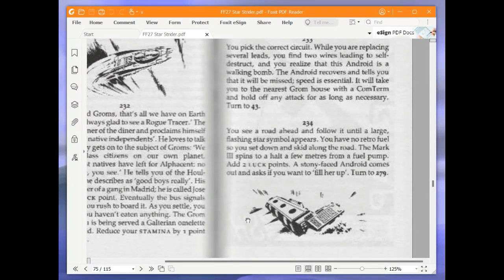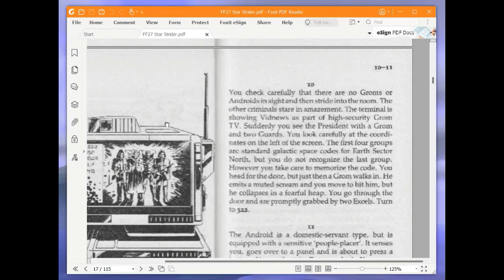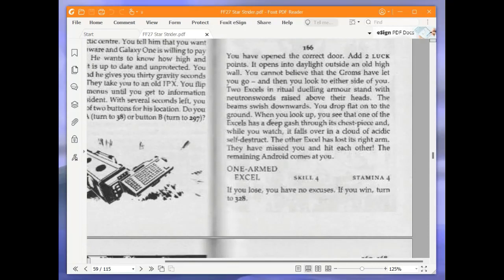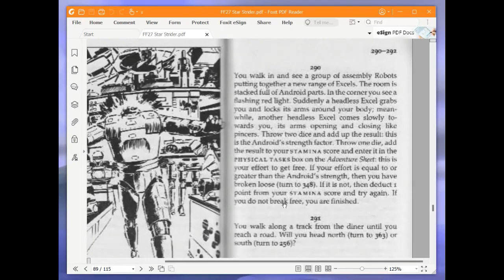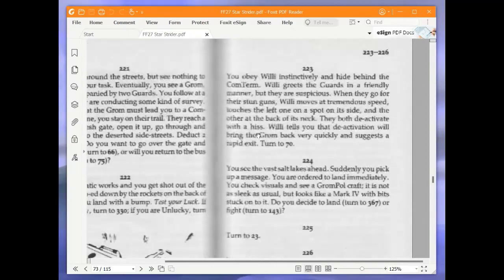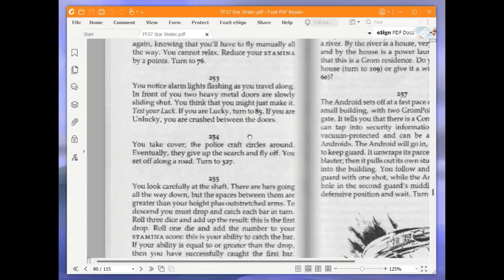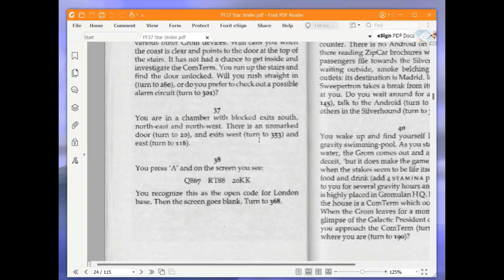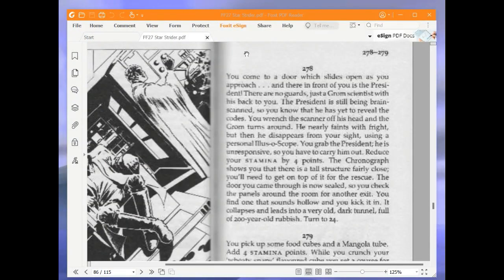Let's Play Star Strider (Fighting Fantasy Game Book) Part 3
A playthrough with commentary (and narration) of the Fighting Fantasy Game Book Star Strider by Luke Sharp. Part 3.